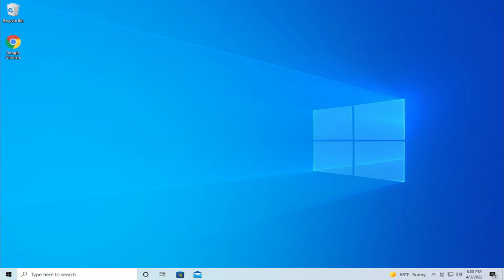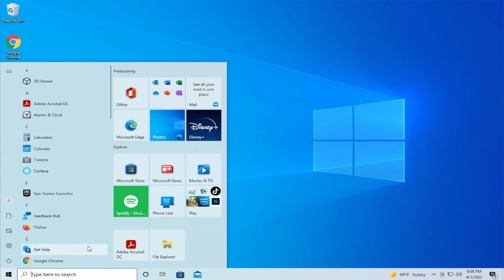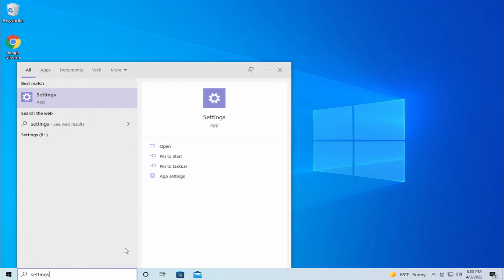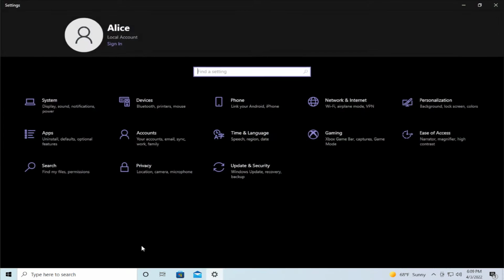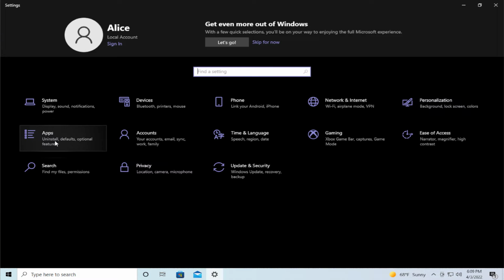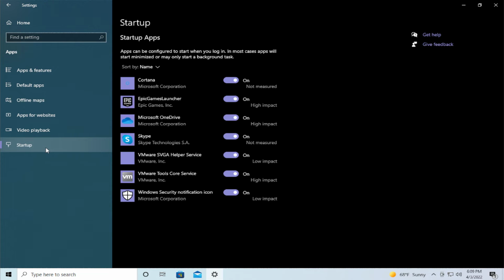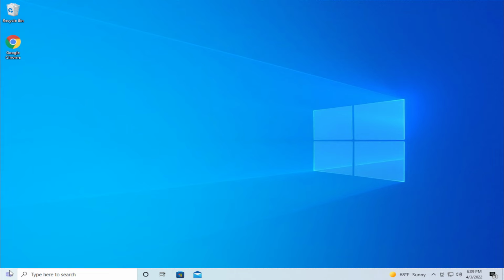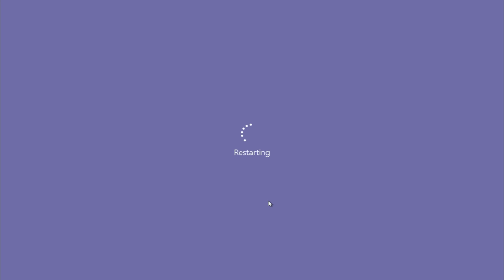How To Disable Startup Apps In Windows 10